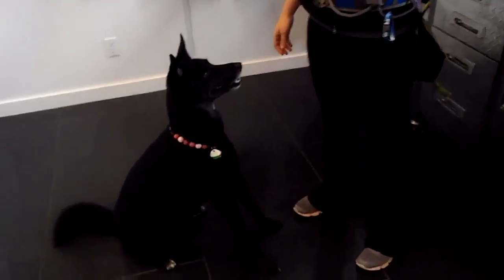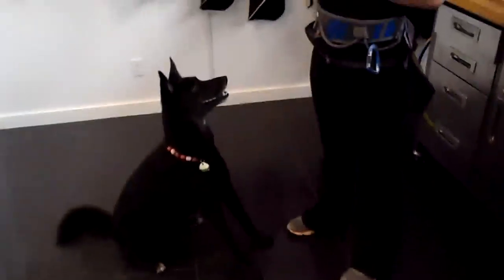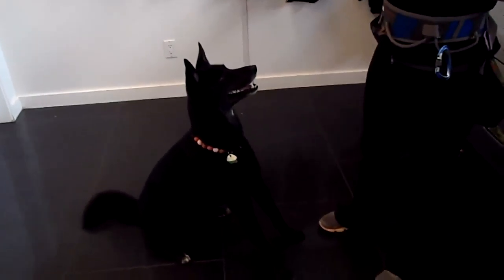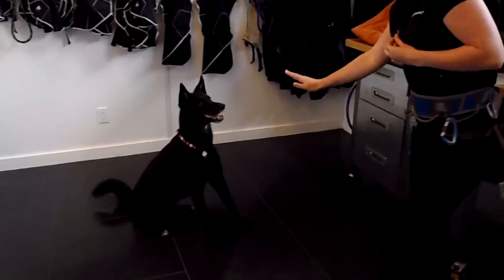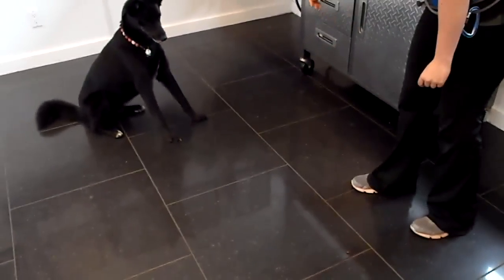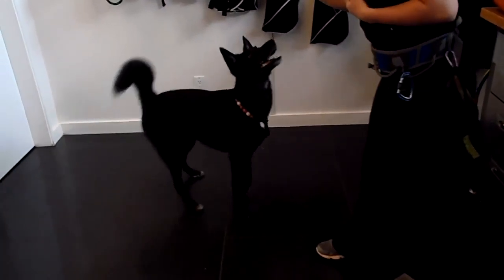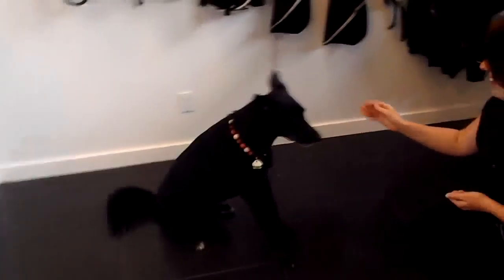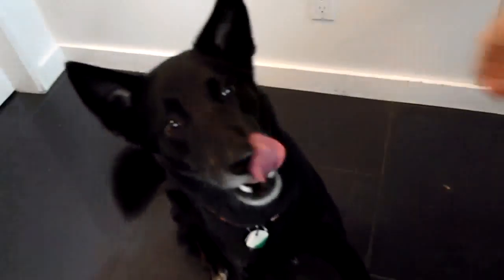TPSB Daycare PP Rooney Touch, Off Take, High Five